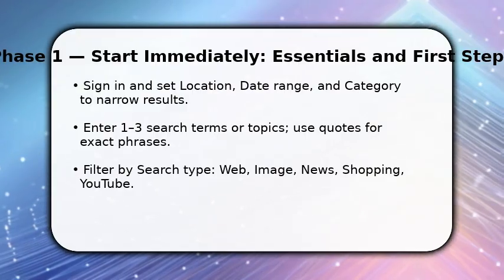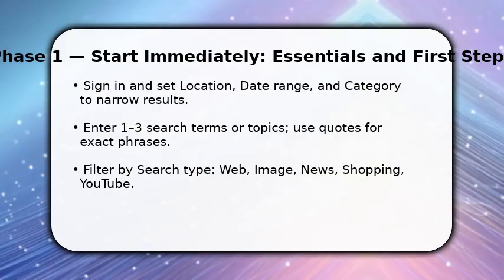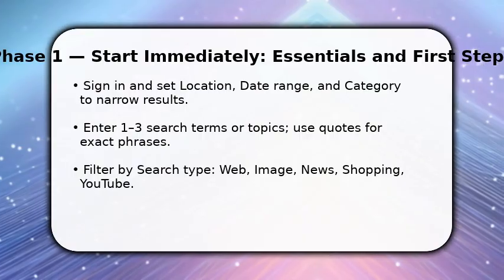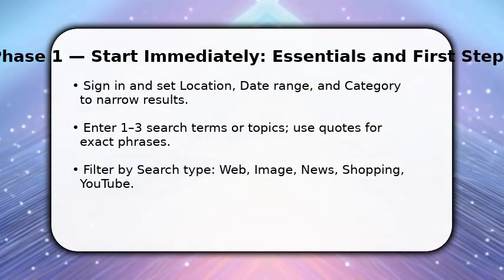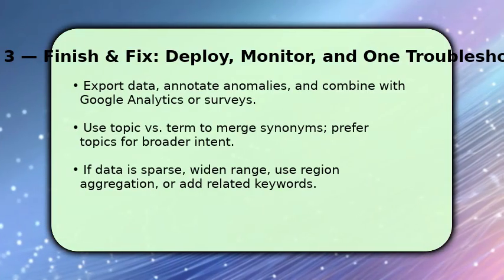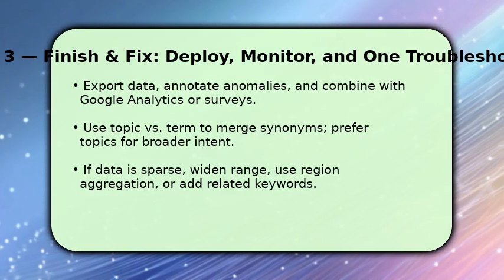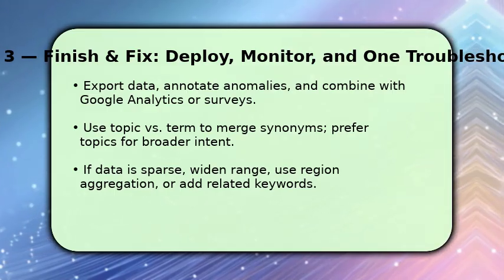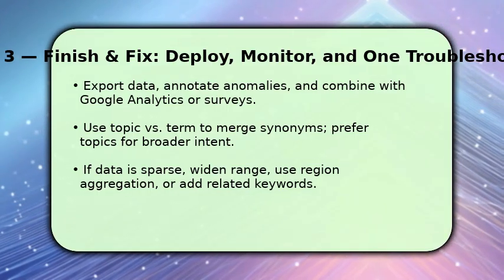How to Use Google Trends for Research (full Guide)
How to Use Google Trends for Research (full Guide) | 🔒 Surfshark VPN Deal — Stay private and secure. $1.99/mo + 3 Months Free ▸

Dive into the world of Google Trends and unlock its potential for comprehensive research. This full guide will walk you through analyzing search volume trends, comparing regional data, identifying seasonal patterns, and much more to make informed decisions based on real-time information.

Google Trends, research using Google Trends, analyzing search volumes, regional trend comparison, seasonal patterns research, informed decision making with data